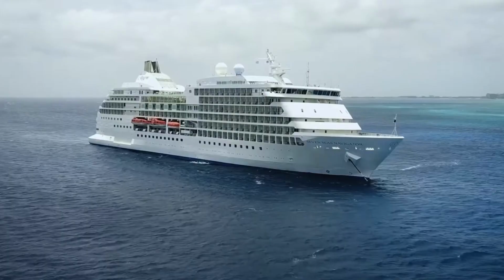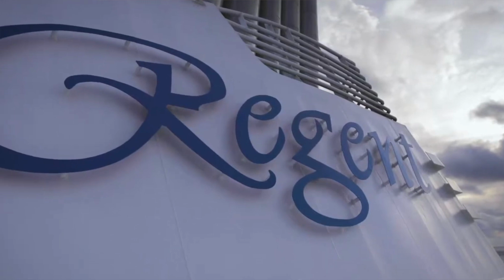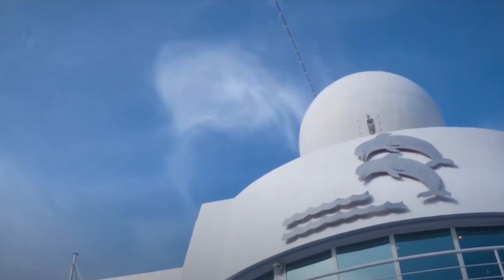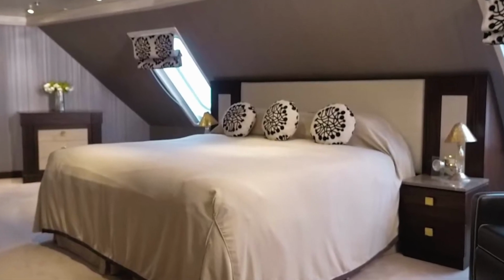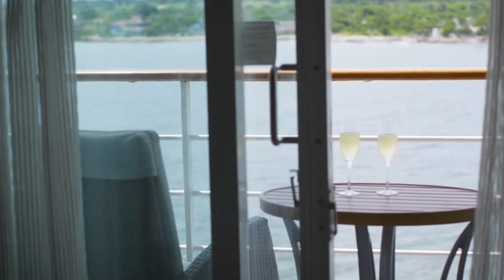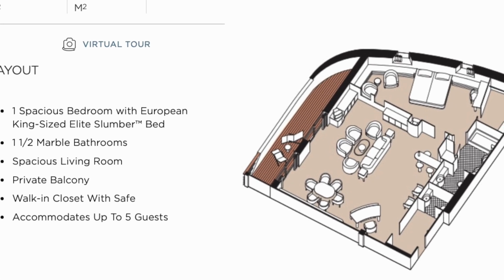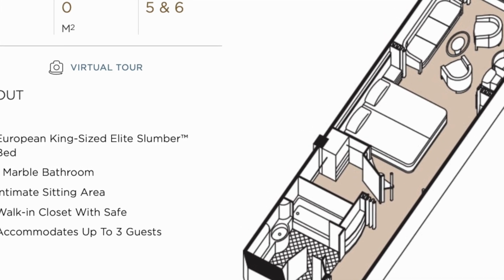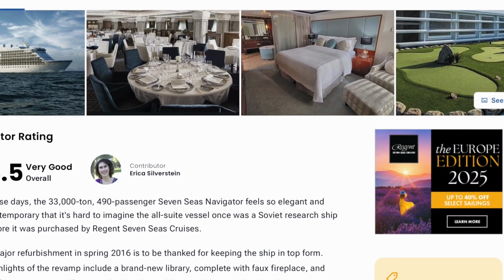Crescent Seas: The Next Big Thing in Residential Cruising?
🚢 Is Crescent Seas the Future of Residential Cruising? 🌊🏡

In this video, I take a closer look at Crescent Seas, the latest player in the residential cruise market, set to launch its first ship in late 2026. With five ships planned, including the transformed Seven Seas Navigator, Crescent Seas is positioning itself as a new contender in the world of long-term cruising.

How does it compare to Villa Vie Residences and the ultra-exclusive The World, Residences at Sea? I explore what sets Crescent Seas apart, its potential advantages and drawbacks, and whether this new concept is a game-changer or just another ambitious idea.

If you’ve ever dreamed of living at sea, this video is for you! Join me as I break down the key details, discuss the residential cruise trend, and share my thoughts on whether Crescent Seas could be the next big thing in luxury travel.

👍 Like this video if you're excited about the future of residential cruising!